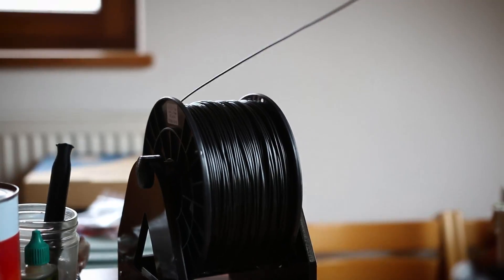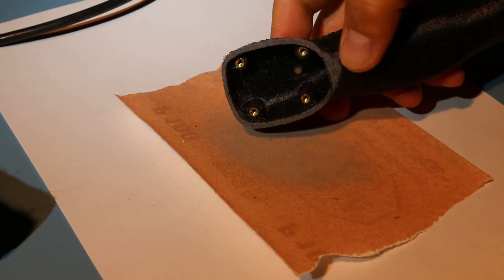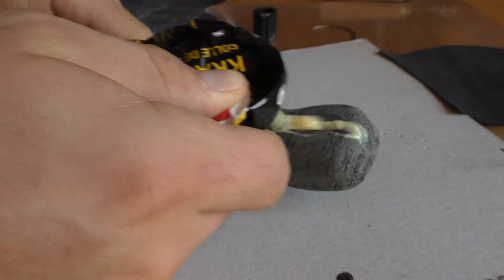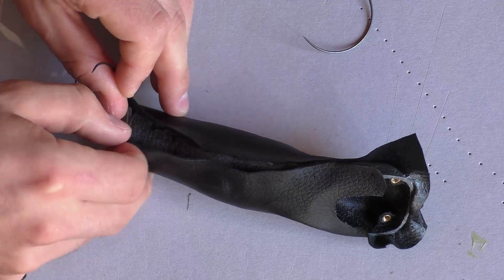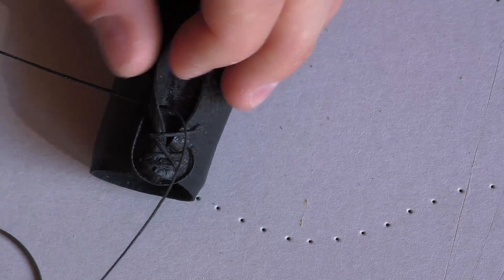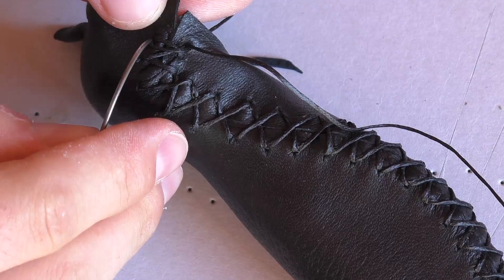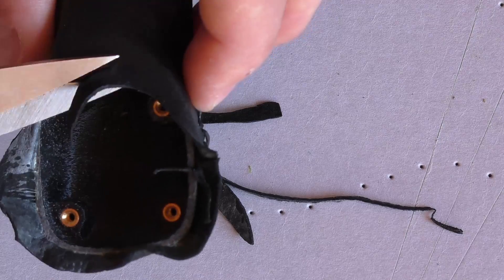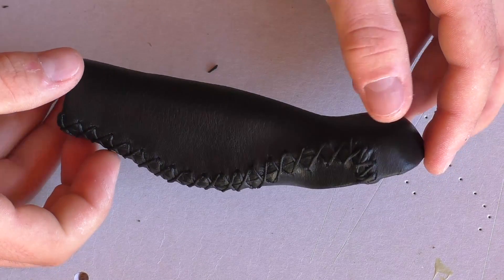DIY Glider Remote Stick | Openvario | Part 1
Produced by Stefan Langer

The stick is not certified for aviation purpose, we are not responsible for any accidents which are directly or indirectly caused by the grip stick. It is strongly recommended to use an aluminium insert for strength reasons and don´t controle the glider with the head of the remote stick!